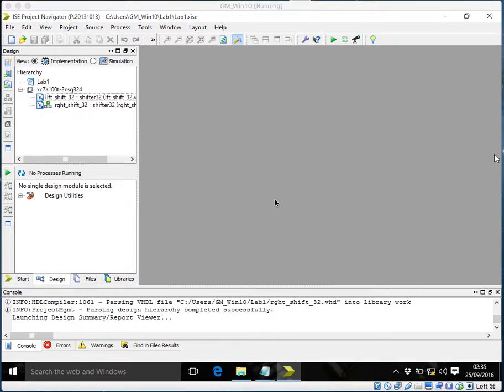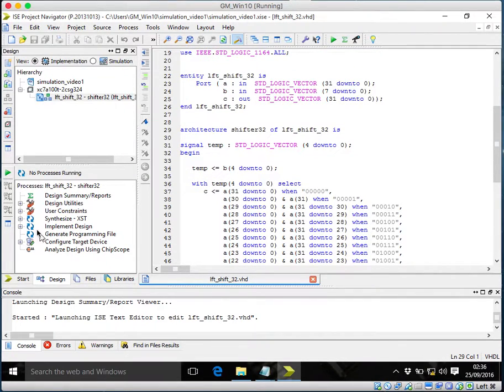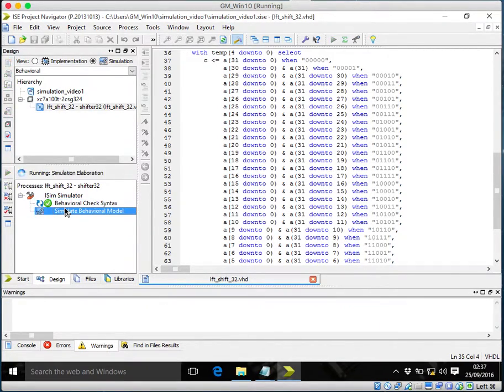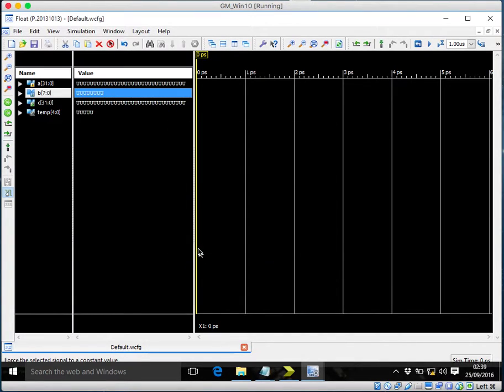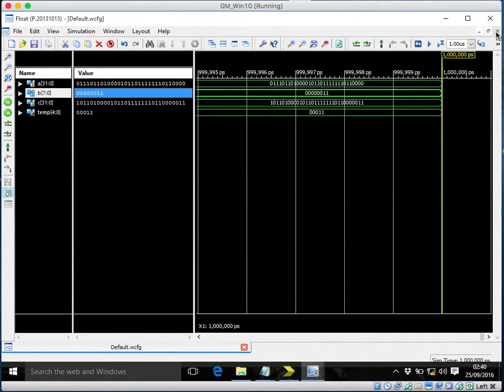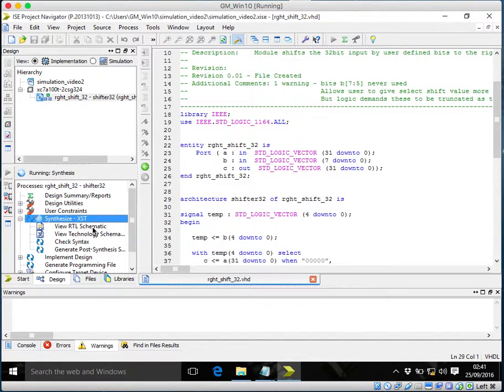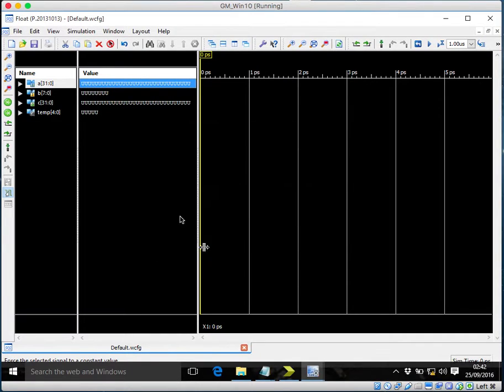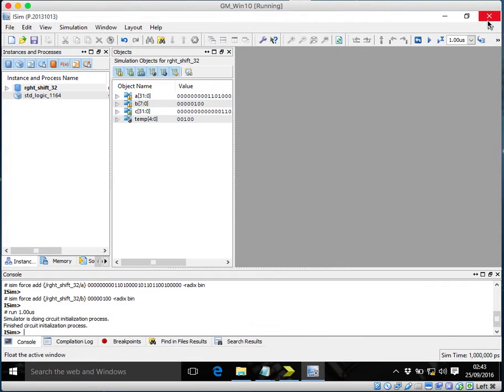32bit Left & Right Shifter using VHDL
Synthesized and Simulated a 32bit Left & 32bit Right Shifter having user specified Shift Amount (accepts shift amounts of more than 32)

System & Software Details -

OS - Windows 10 using Oracle Virtualbox
VHDL Code - Xilinx ISE Project Navigator 14.7
Simulation - Xilinx ISIM